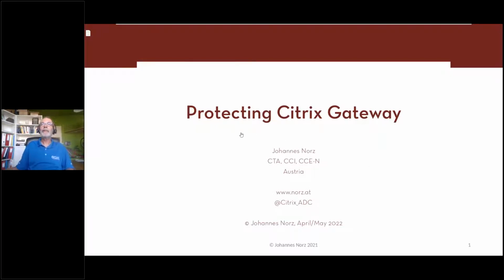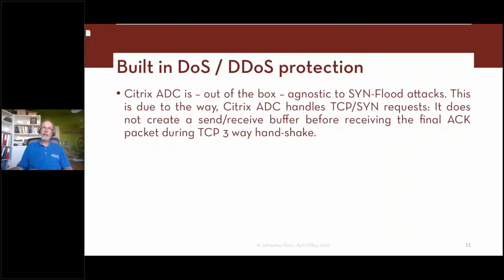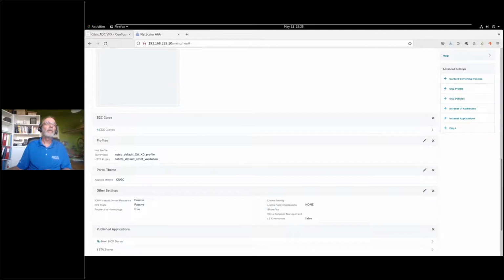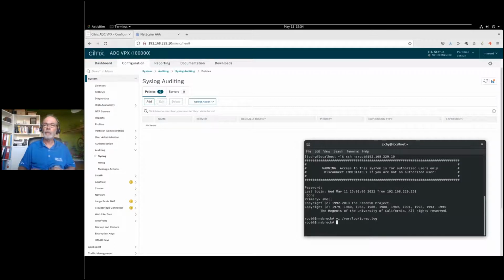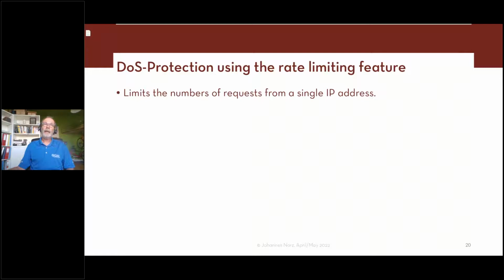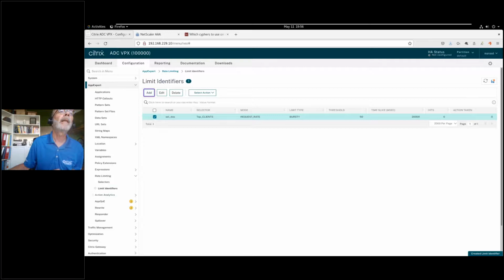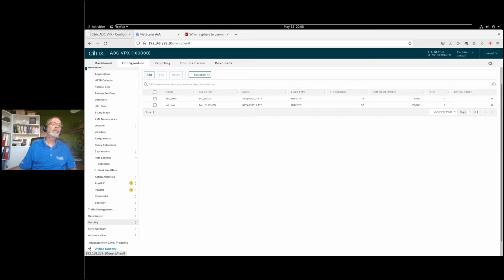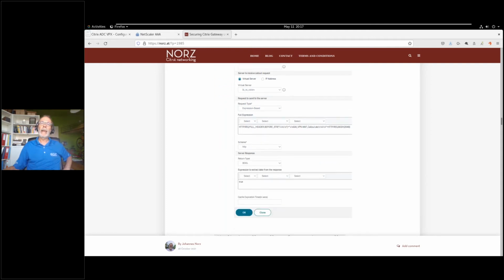CUGC User Share (05-11-22): Protecting Citrix Gateway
CTA Johannes Norz talks about and demos best practices, advice and tips for protecting Citrix Gateway.

Q&A Moderator: CTP Leee Jeffries